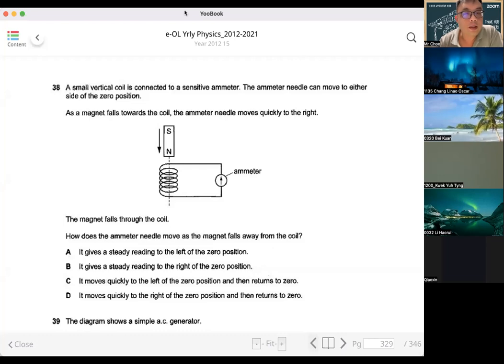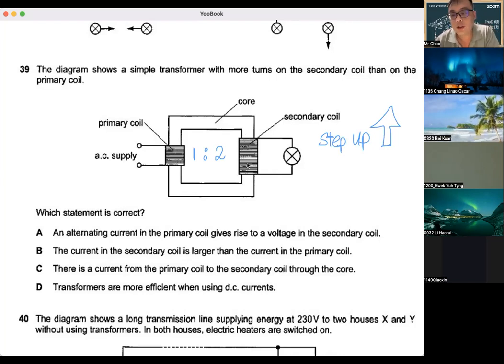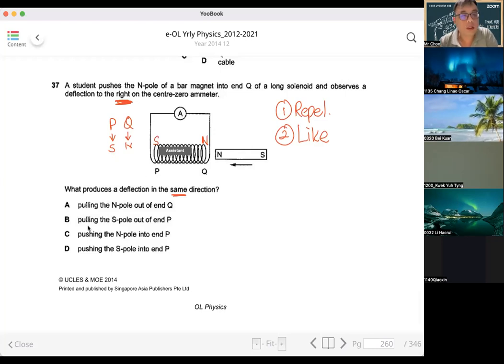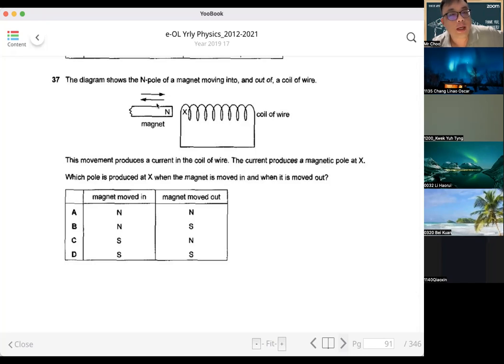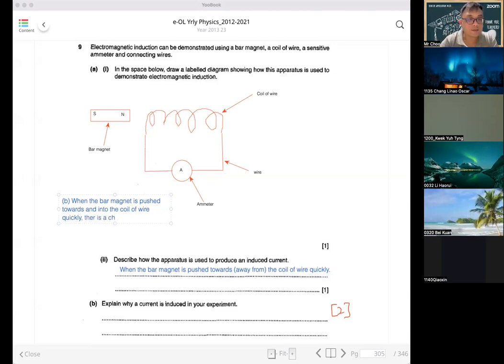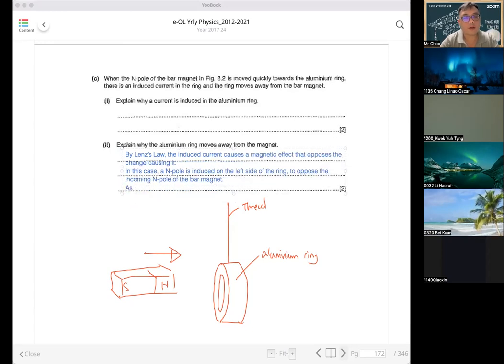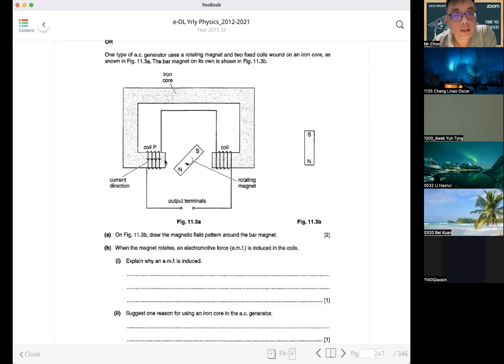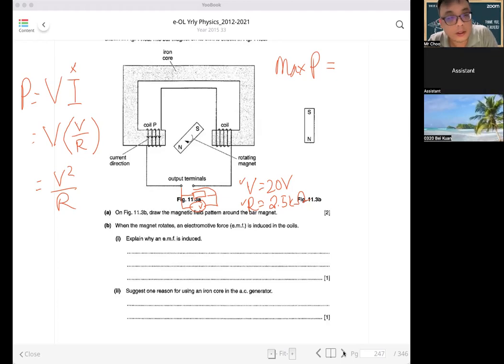23 Aug - Electromagnetic Induction